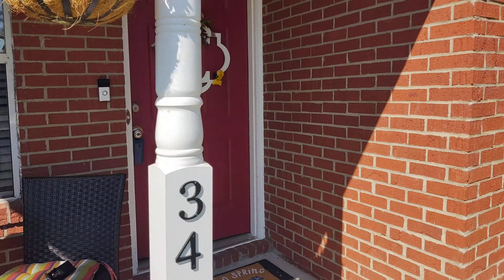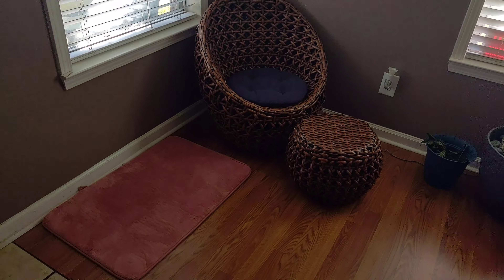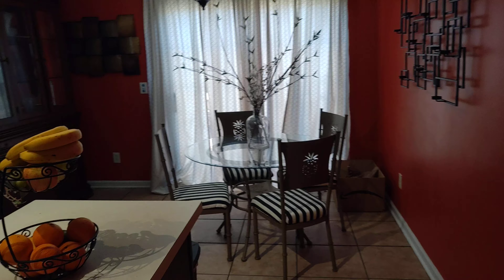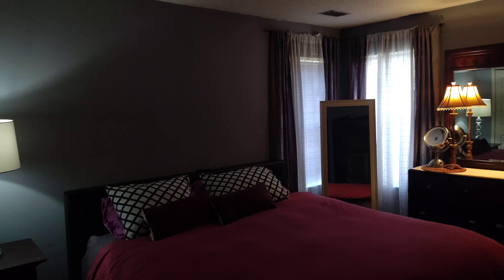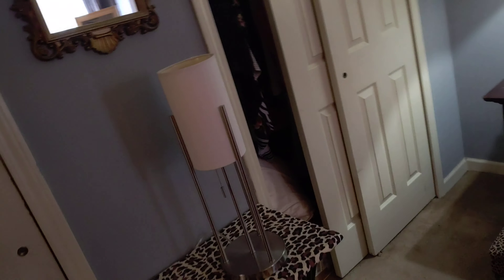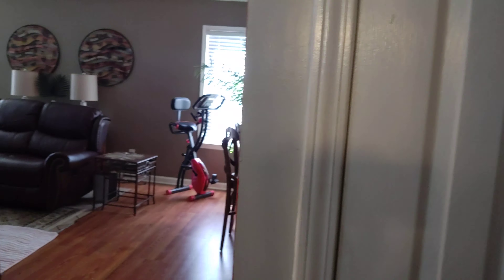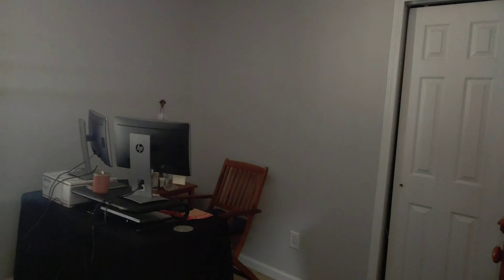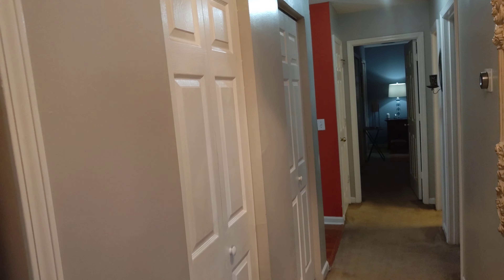jaggers part 1